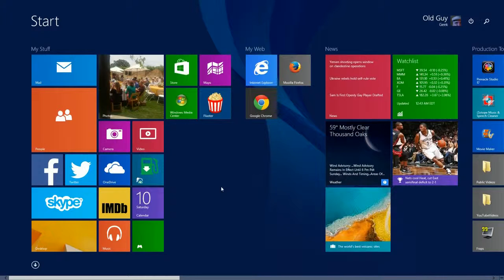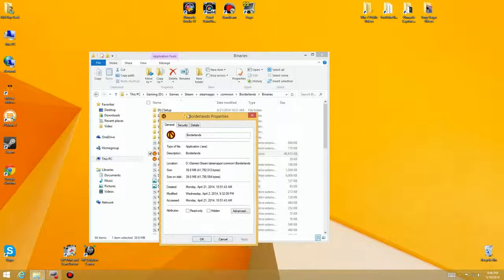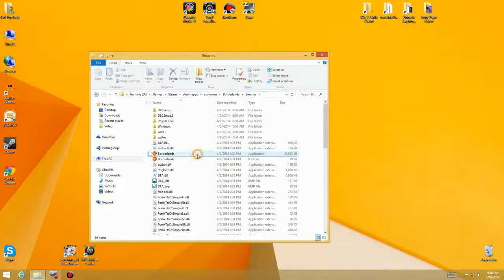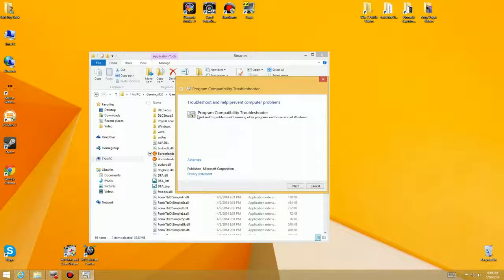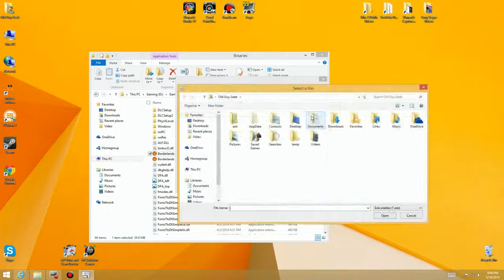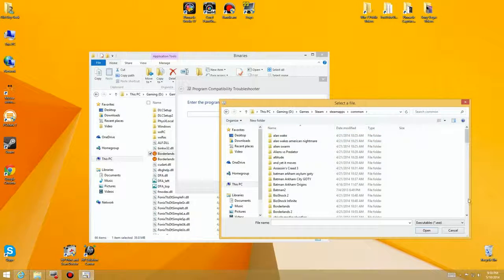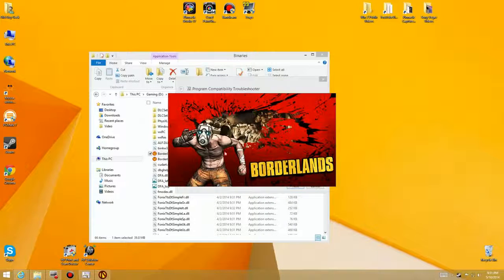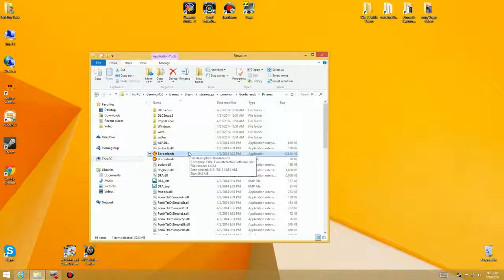Windows 8 No Compatibility Tab in Properties Box No Problem!